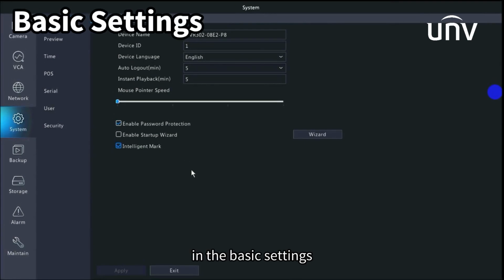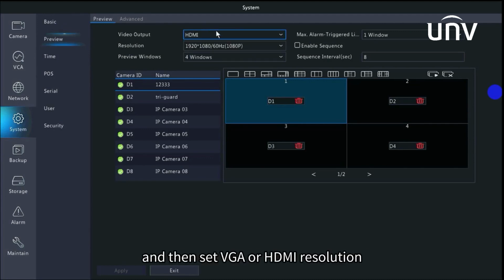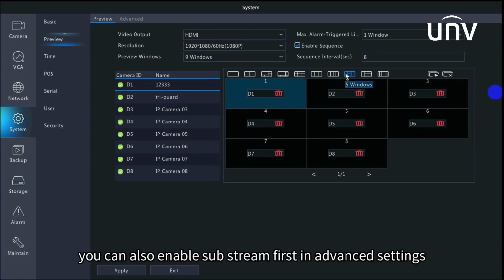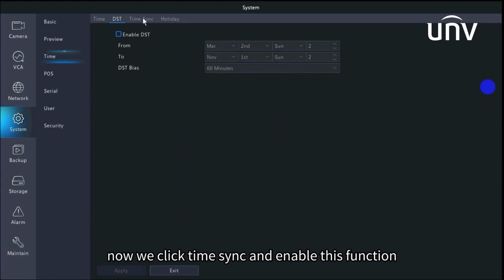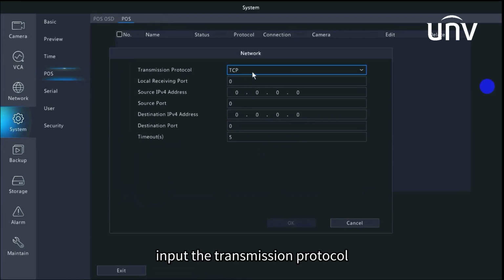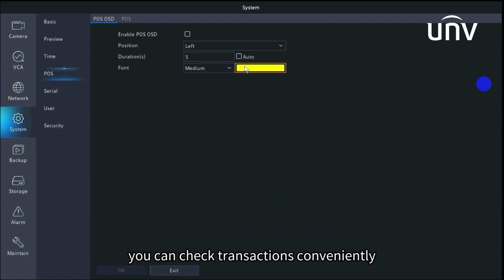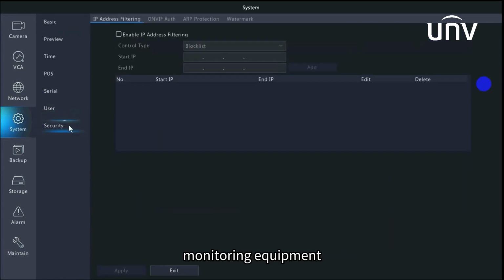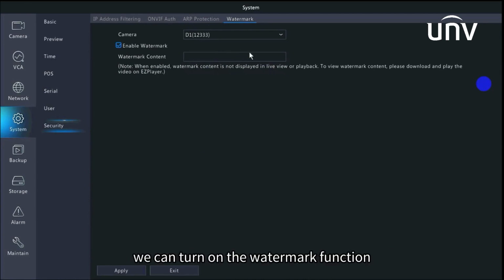NVR System Management | All Security Equipment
This video give us an overview of UNV NVR system management.